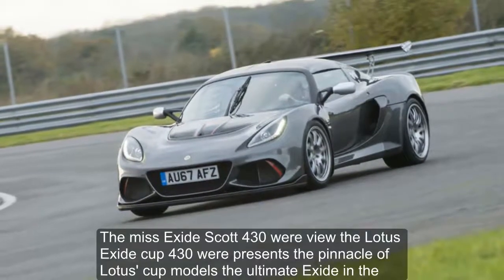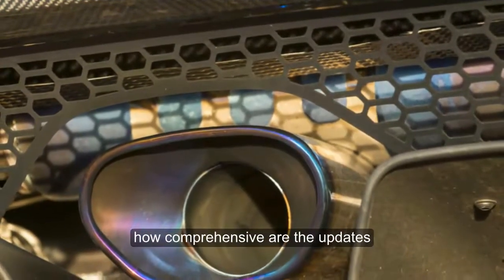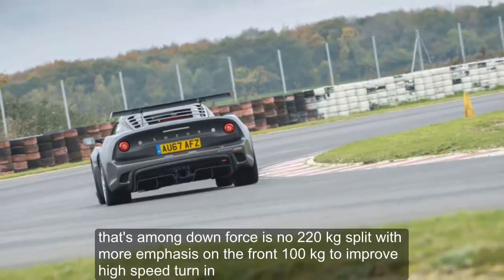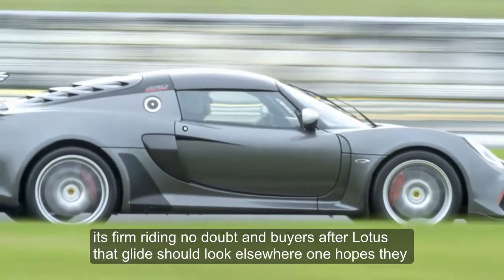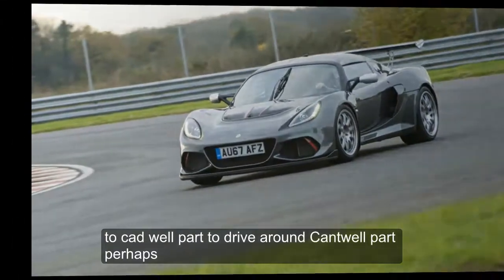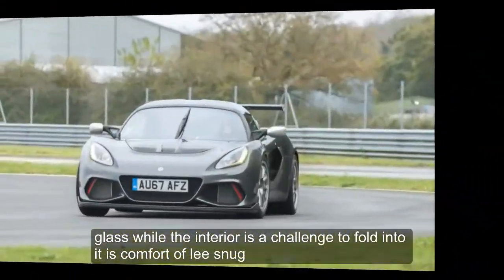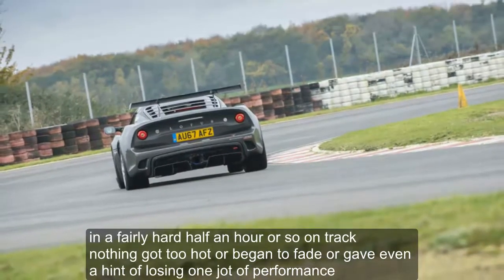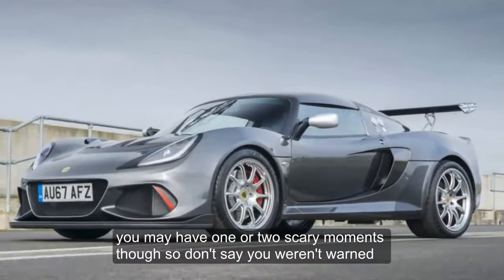Lotus Exige Cup 430 review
The Lotus Exige Cup 430 represents the pinnacle of Lotus’s Cup models, the ultimate Exige and the quickest street-legal Lotus ever - a tantalising prospect if ever there was one.